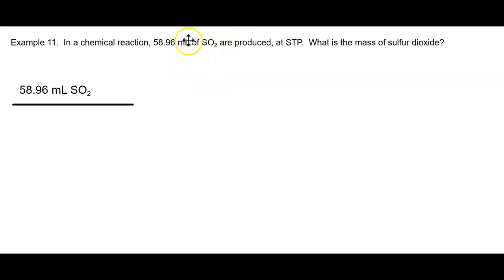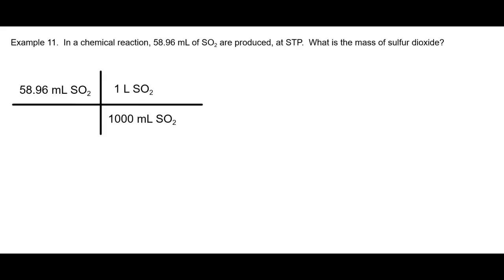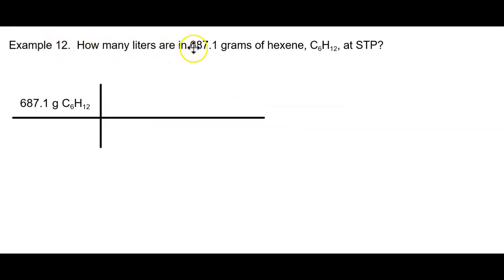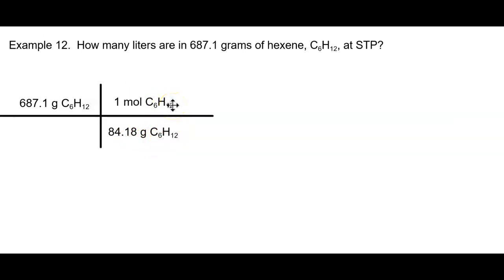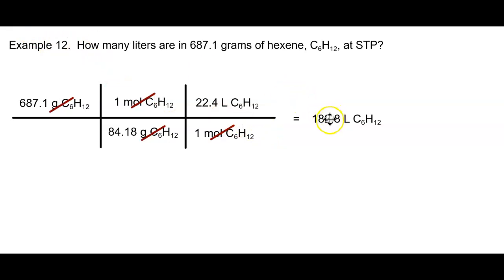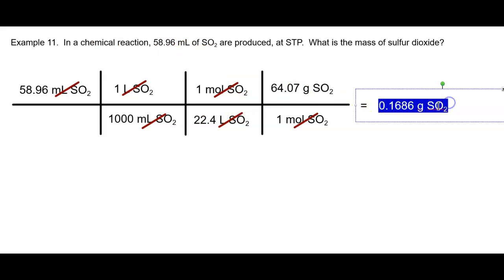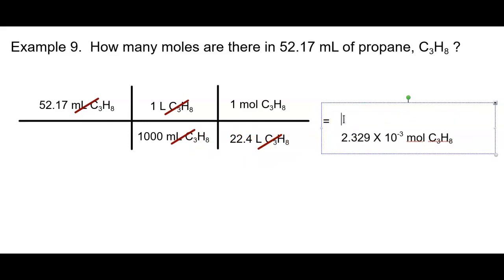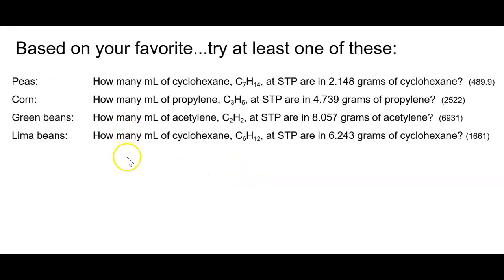Mole Conversions -- Mass/Vol and Vol/Mass